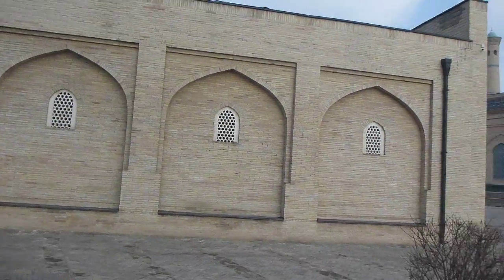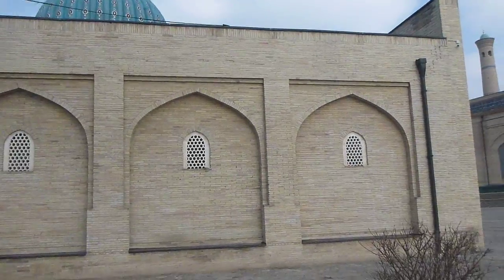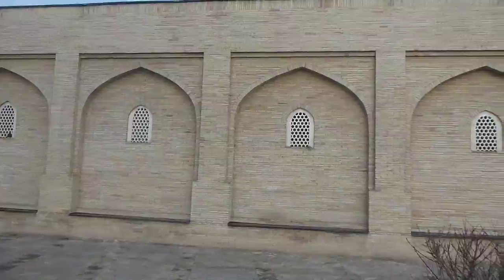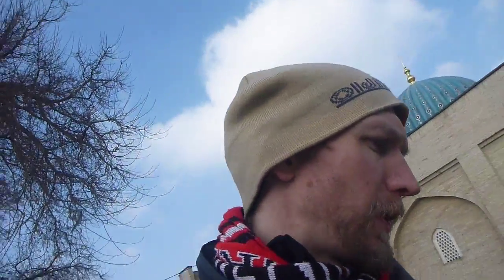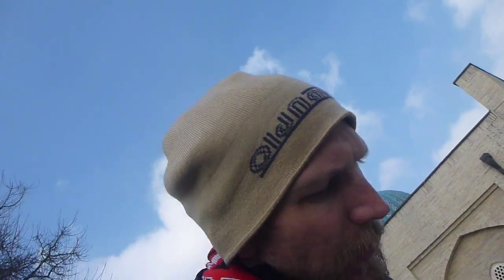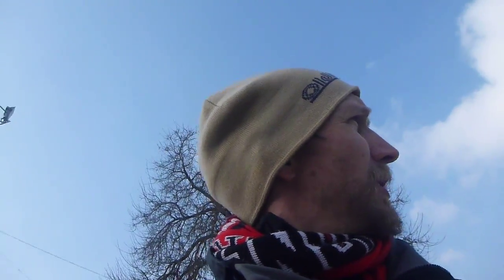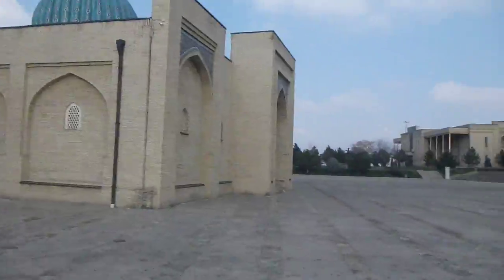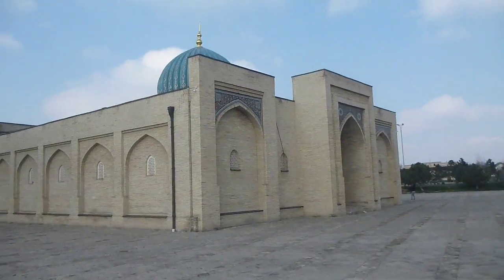Outside Oldest Qoran in Khast Imom in Tashkent Uzbekistan February 2016